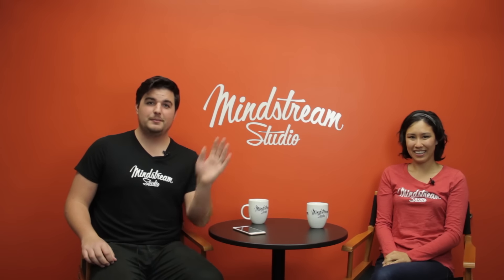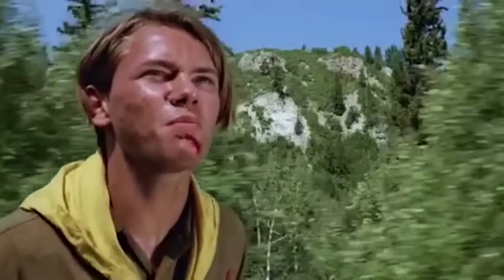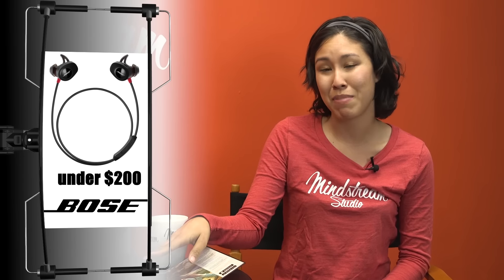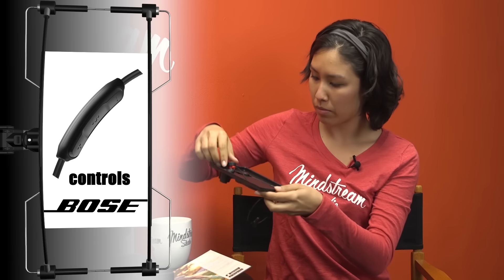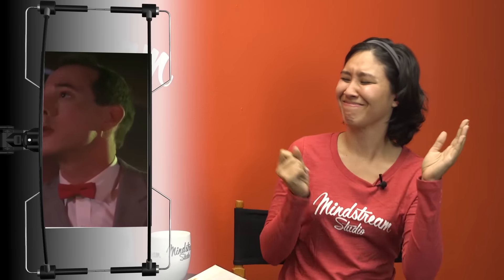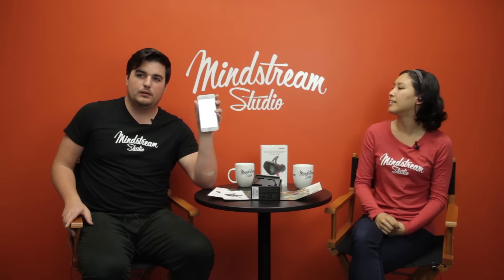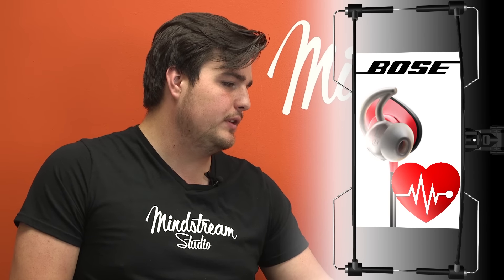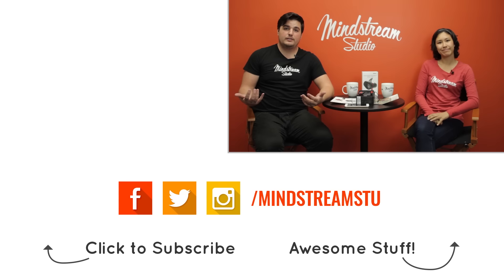Wireless Bluetooth SoundSport Pulse Headphones by BOSE Review | The Gadget Show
Today we review the SoundSport Pulse bluetooth wireless headphones by BOSE. If you're looking for headphones with noise cancellation, killer bass and a heart rate monitor for under $200 these are a for you!